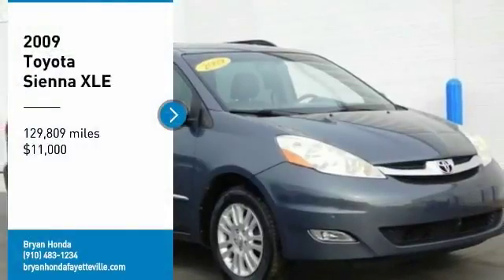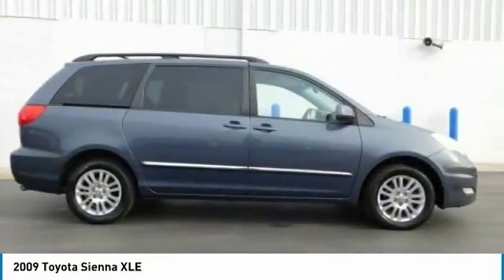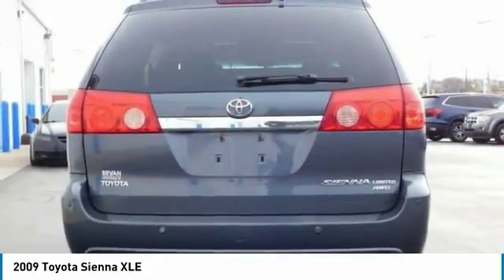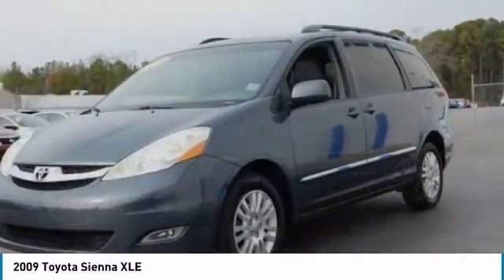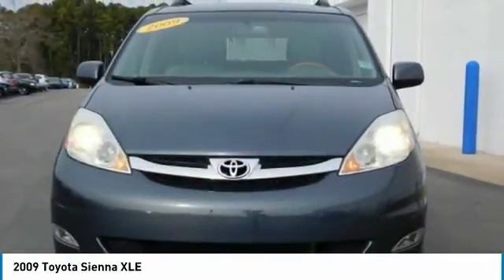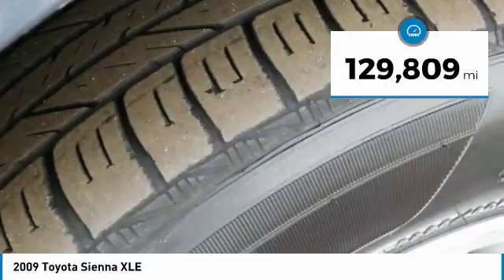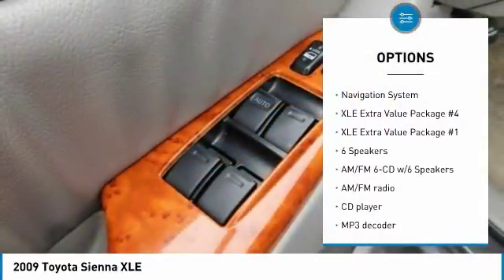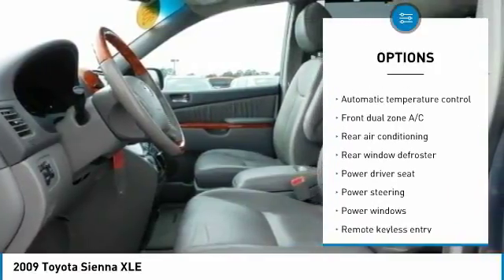2009 Toyota Sienna Fayetteville NC, Fort Bragg NC, B063689A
Bryan Honda
4104 Raeford Rd